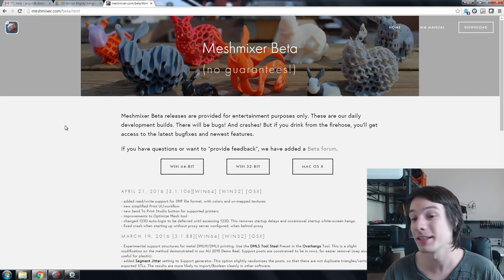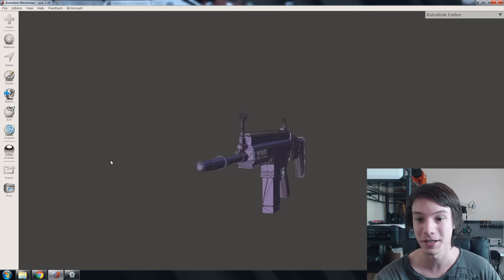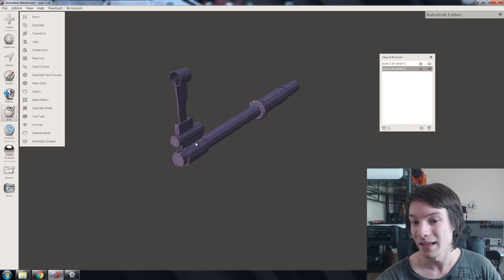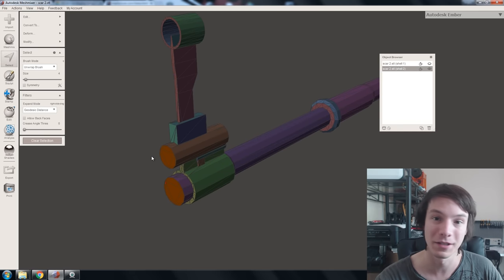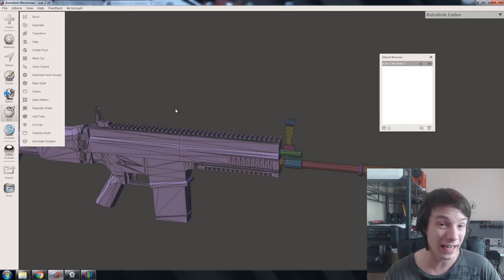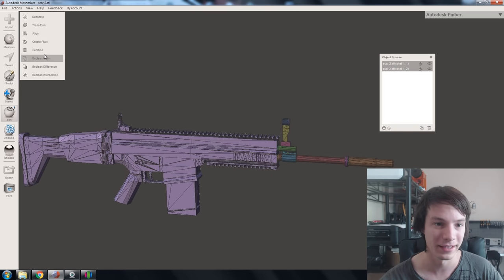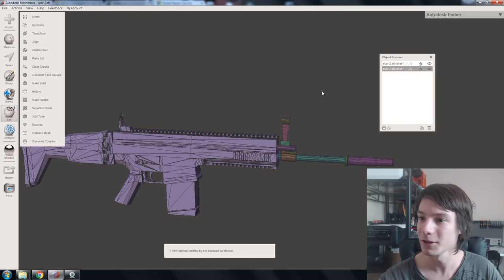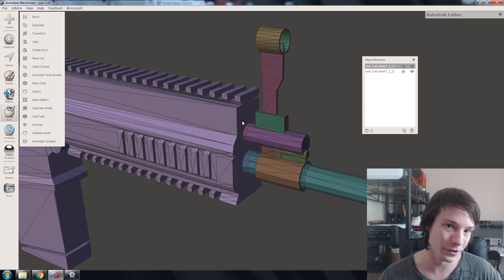Stitching meshes together using Meshmixer - 3D Printing 101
David wrote in and asked a great question regarding stitching two shells together into a single, watertight mesh for 3D Printing.

In this video I'll show you how I approach this problem using Meshmixer.